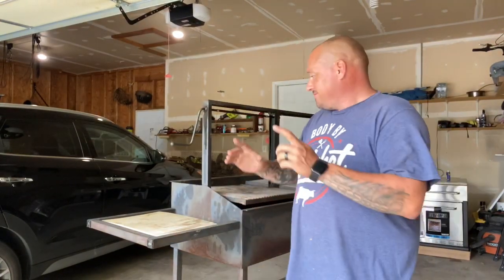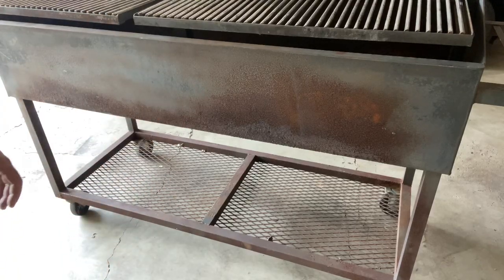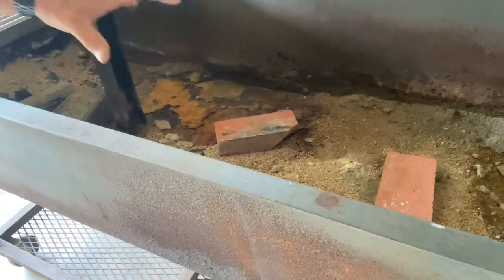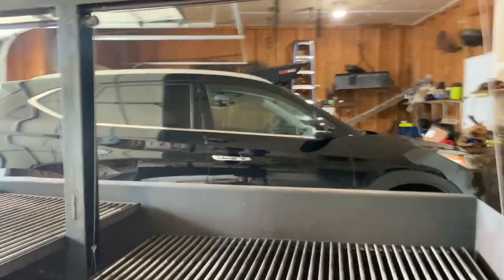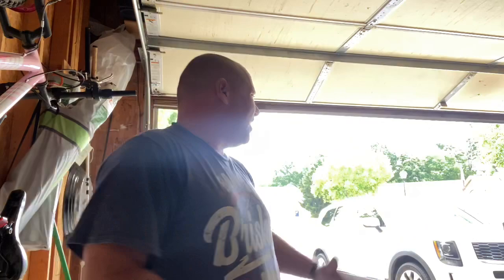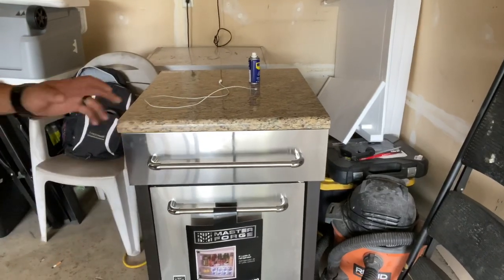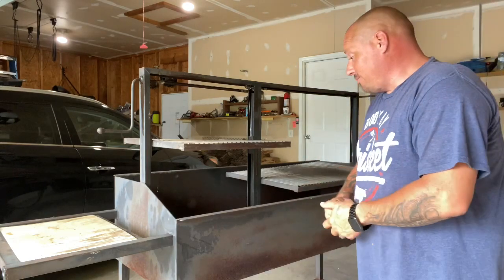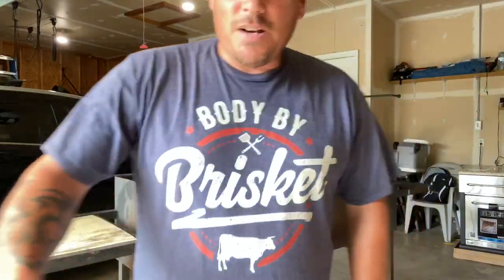Project Santa Maria Walkaround (TrendKill Garage)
Picked up the next project and it’s going to be a blast guys!!